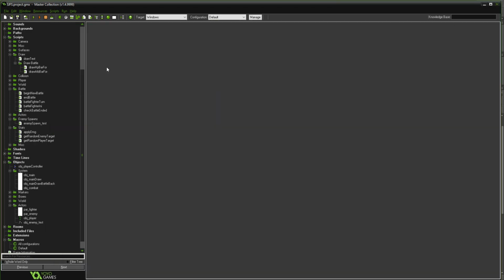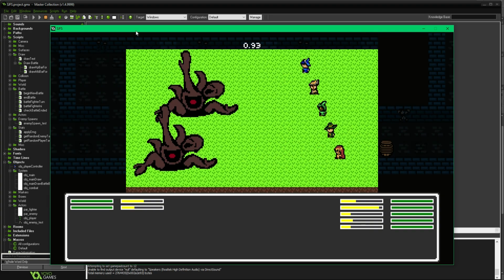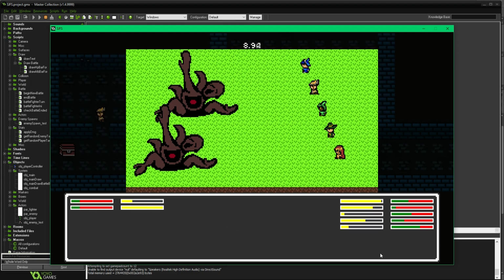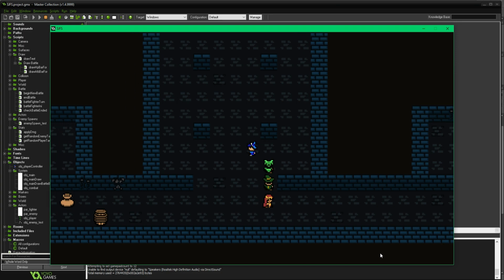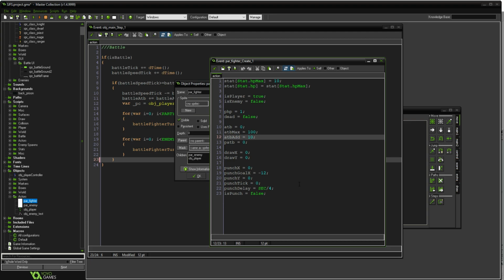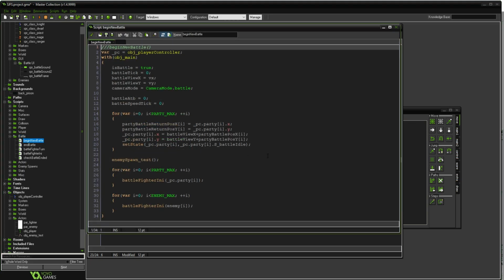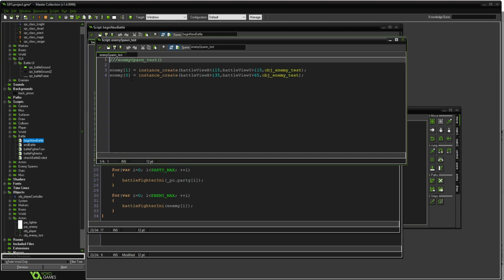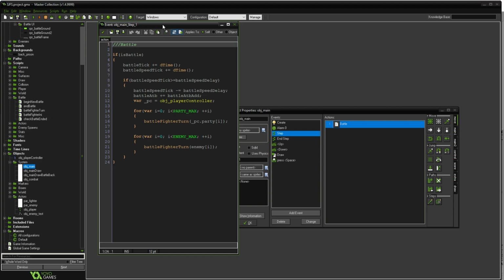[SJFS #7] Fight to End the Fighting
#7: We begin programming the battle scene and divide our gamestate between world and battle

SJFS: Saleable JRPG From Scratch.